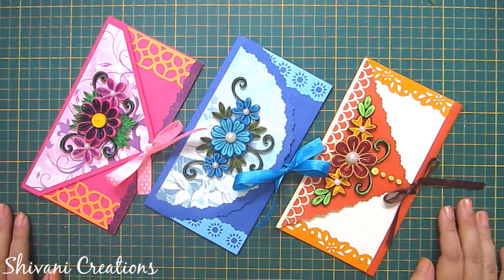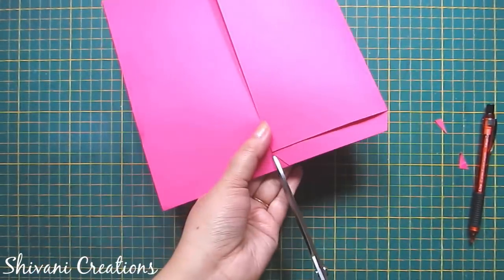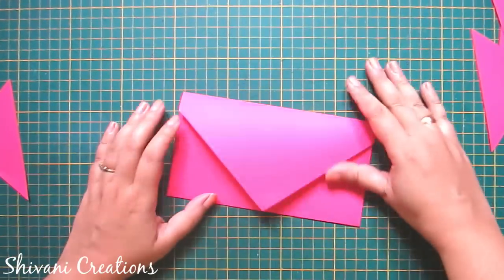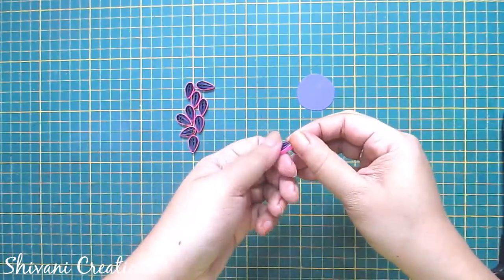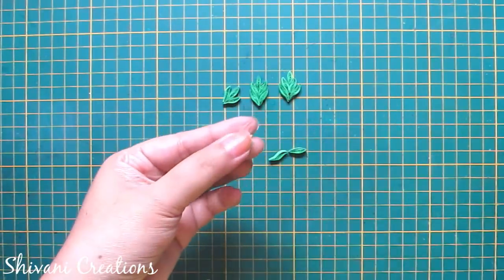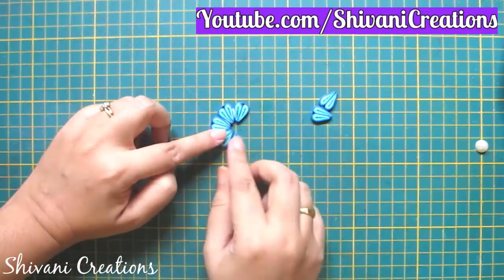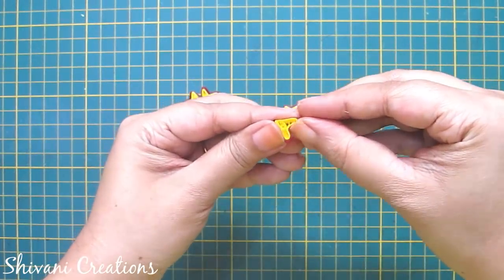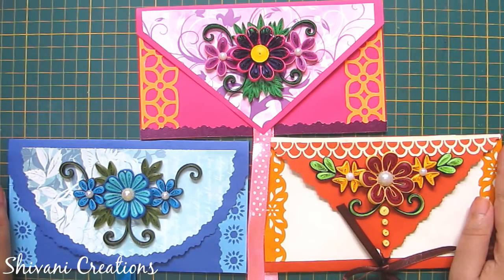Quilled Envelopes in three Styles/ Quilling Shagun Envelope for Rakhi/ DIY Paper Envelope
Hi friends.. In this video you will find how to make beautifully handcrafted quilling envelopes in three different styles with step by step procedure.